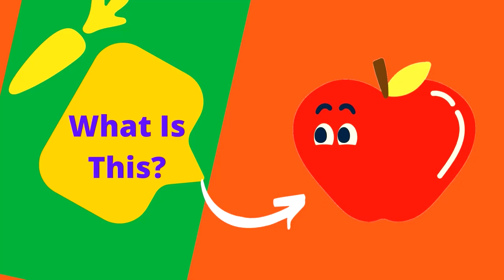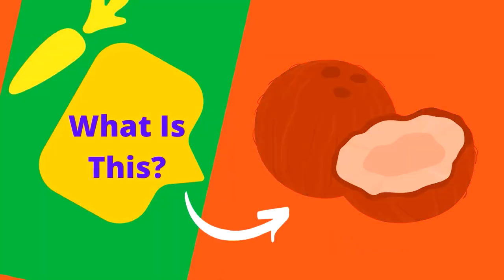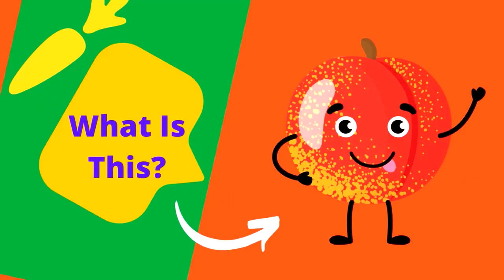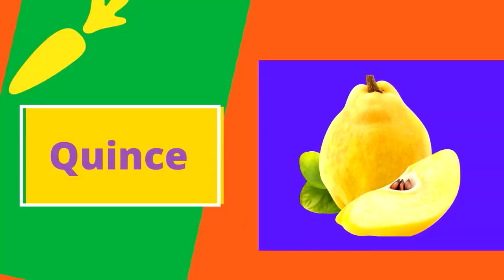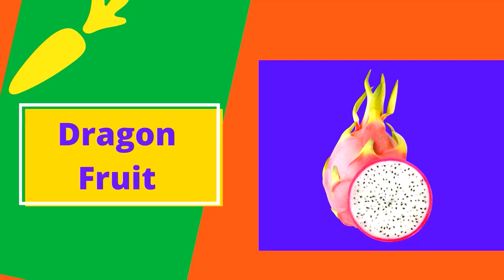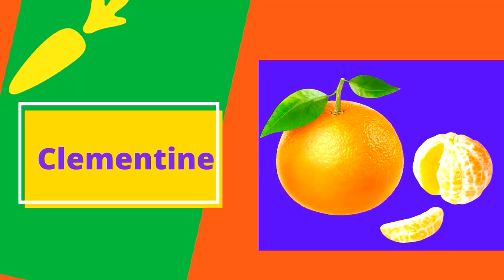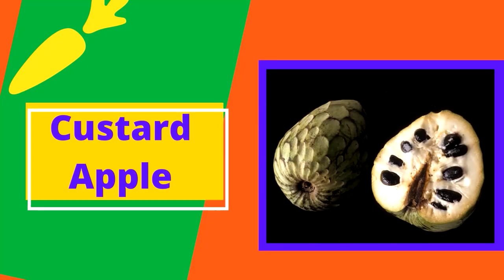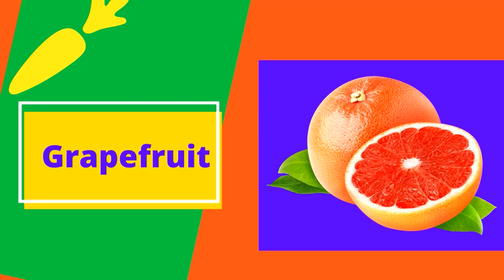Fruits Name With Pictures | Fruits Name for Kids | List of Fruits Name | Easy Learning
In this video, you can learn the fruits name with pictures: apple, apricot, avocado, babaco, banana, blackberry, black currant, blueberry, canistel, cantaloupe, cashew nut, cherry, chikoo, clementine, coconut, cranberry, custard apple, dates, dragon fruit, durian, fig, gooseberry, grapefruit, grapes, guava, jackfruit, kiwifruit, lemon, lime, longan, loquat, lychee, mandarin, mango, mangosteen, mulberry, muskmelon, nectarine, orange, papaya, passion fruit, peach, pear, persimmon, pineapple, plum, pomegranate, pumpkin, quince, rambutan, raspberry, starfruit, strawberry, toddy palm fruit, water apple, and water melon.